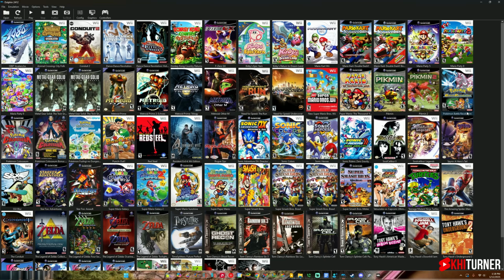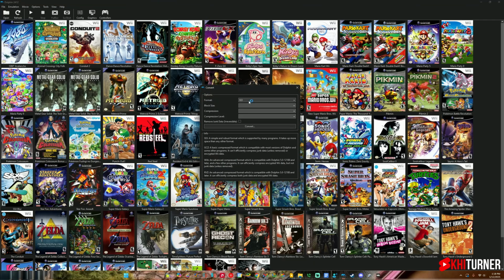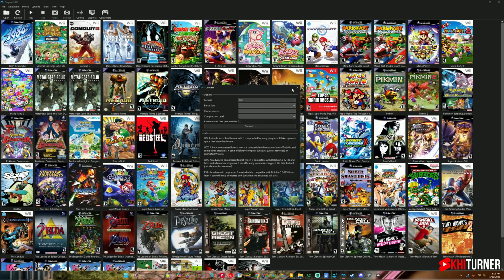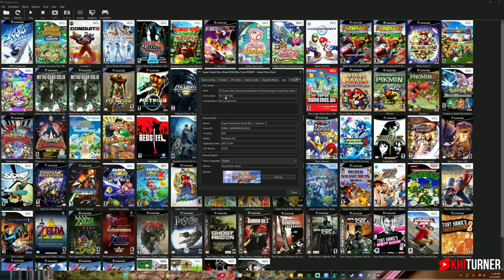💾 How To Convert Any File Type to ISO for Emulators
KhiTurner shows how to convert common file types found on the internet like RVZ, GCZ, and WIA to ISO for programs such as Dolphin (Gamecube and Wii), RPCS3 (PS3), Xemu (Xbox), or Xenia (Xbox 360). This is a quick tutorial of how to easily convert the files without needing to download additional software.